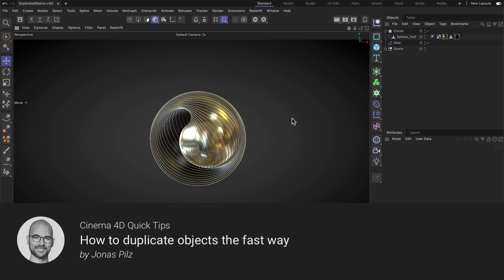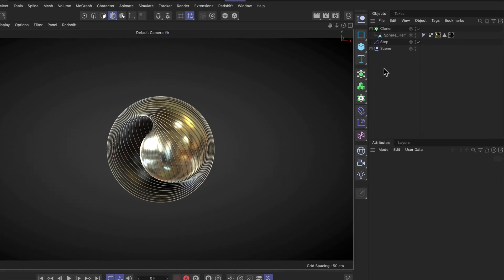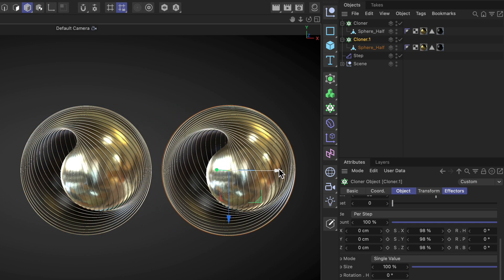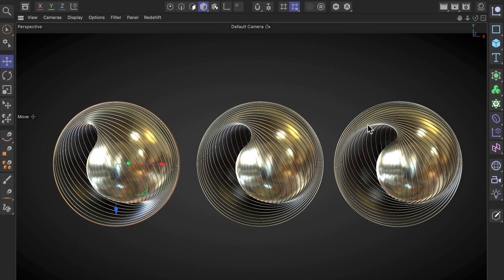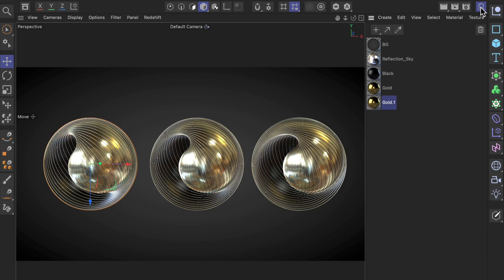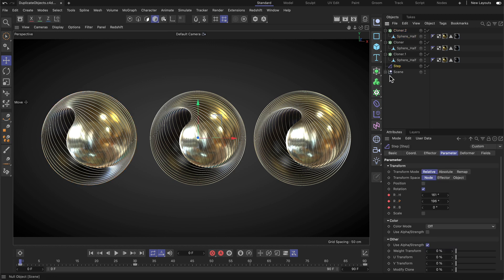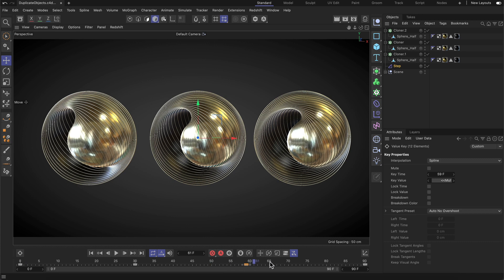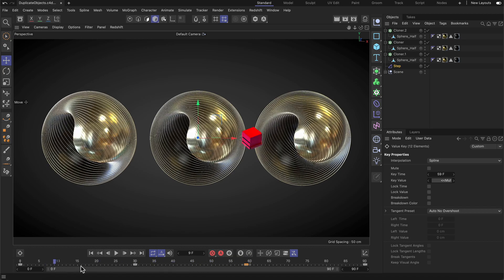C4DQuickTip 1: How to duplicate objects the fast way in Cinema 4D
In this Quick Tip, Jonas Pilz (@jonaspilz3d) shows how to duplicate objects the fast way in Cinema 4D. Simply by using a shortcut you can quickly create copies of objects, tags, materials, keyframes and many other elements.

kiara_interior_2k.hdr